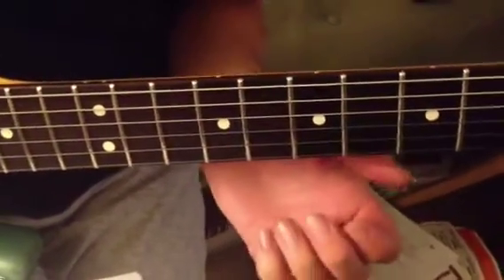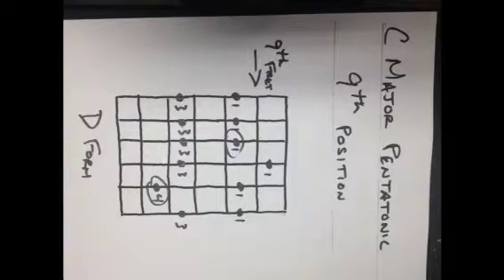Scale Of The Week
Week One: The Major Pentatonic Scale, Part 2